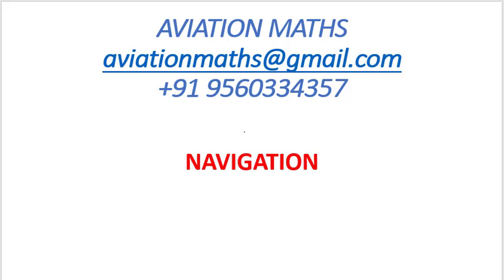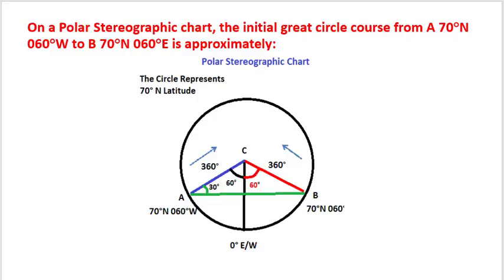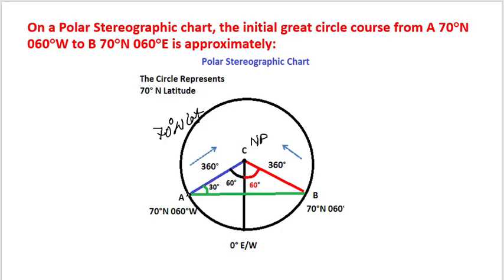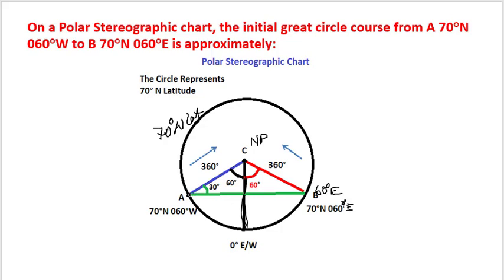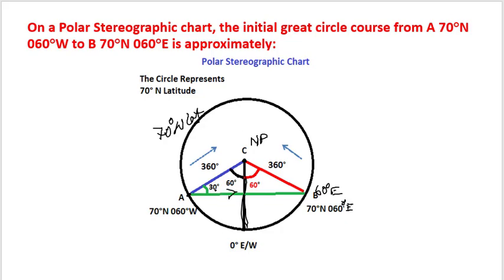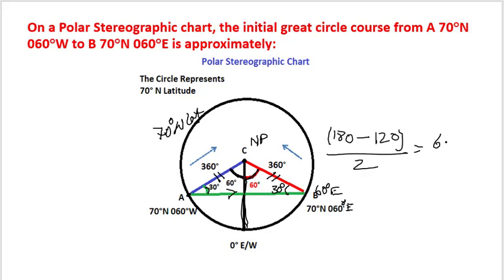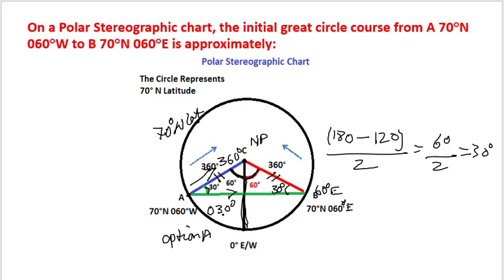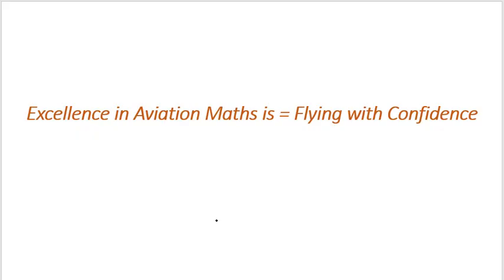On a Polar Stereographic chart, initial great circle course frm A 70°N060°W to B 70°N060°E is approx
On a Polar Stereographic chart, the initial great circle course from A 70°N 060°W to B 70°N 060°E is approximately